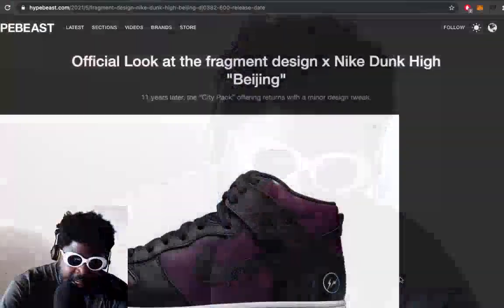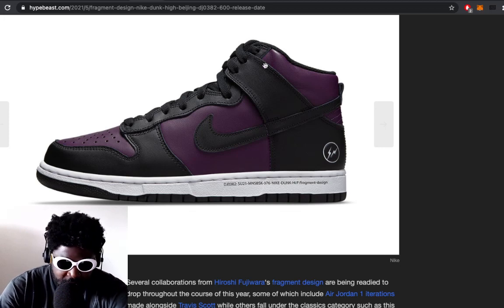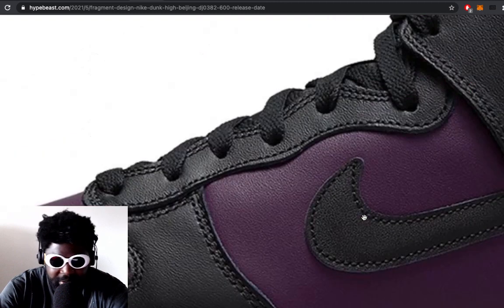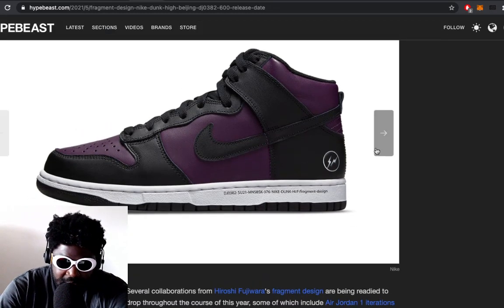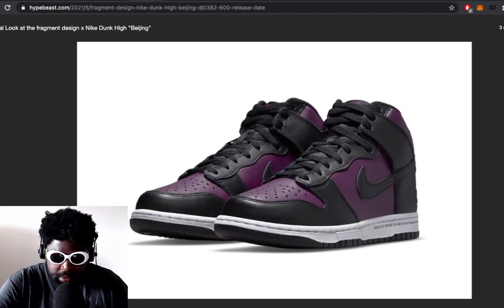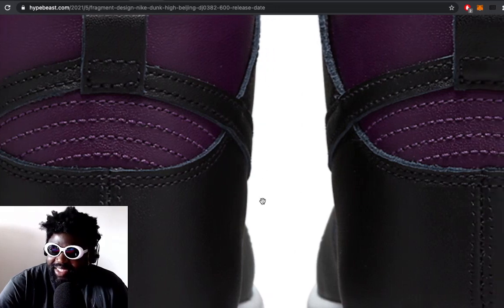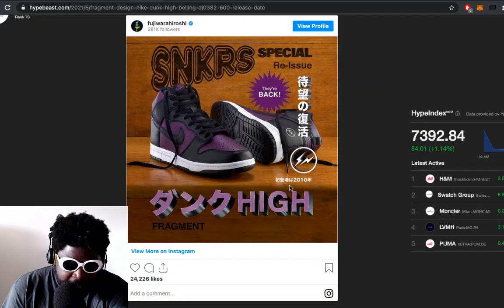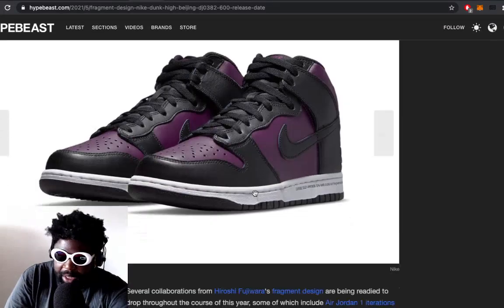Even Hiroshi Fujiwara could NOT make me wear these Nike Dunks…